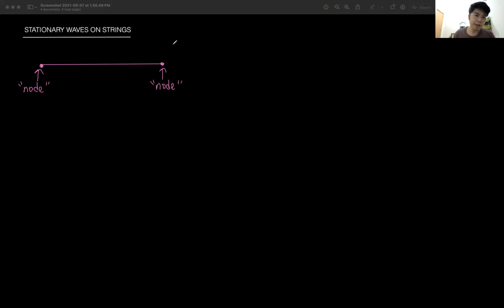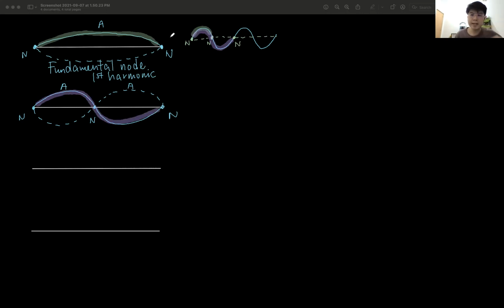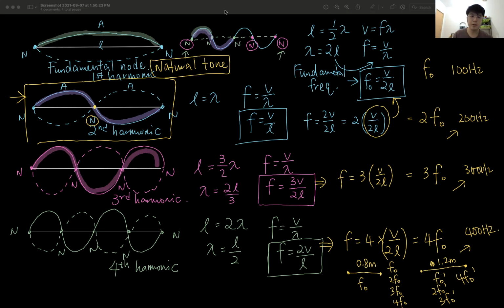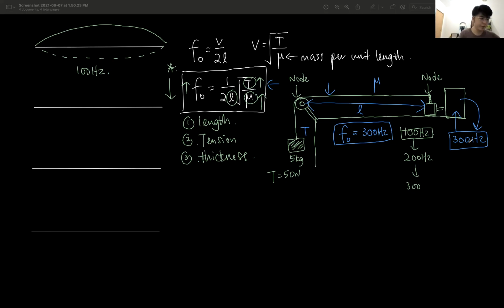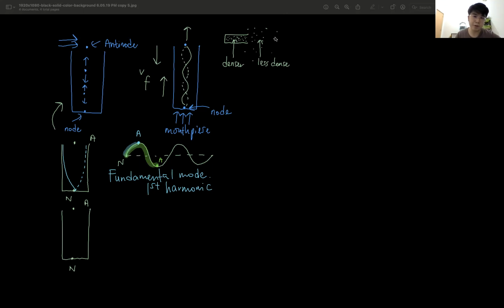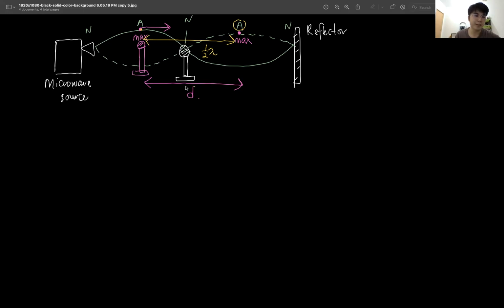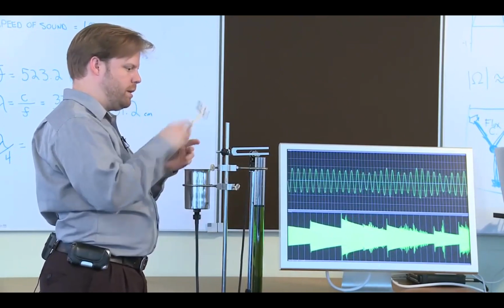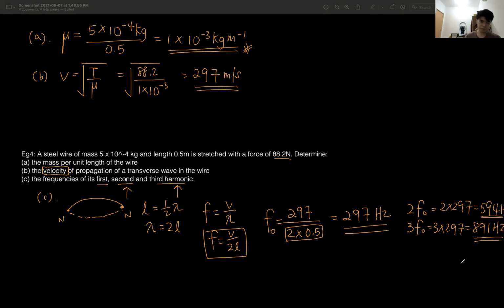CIE AS PHYSICS: STANDING WAVES